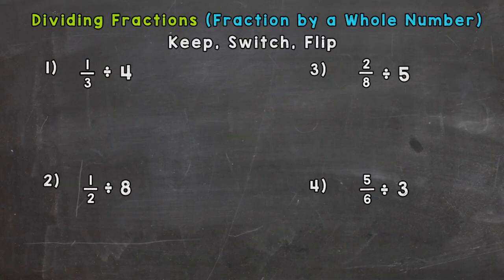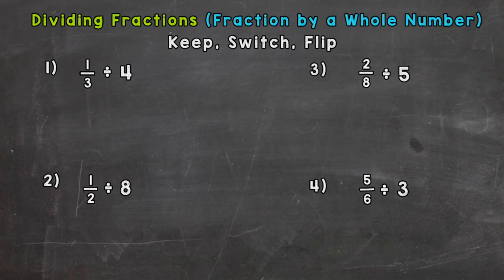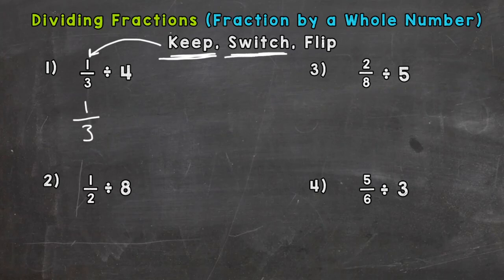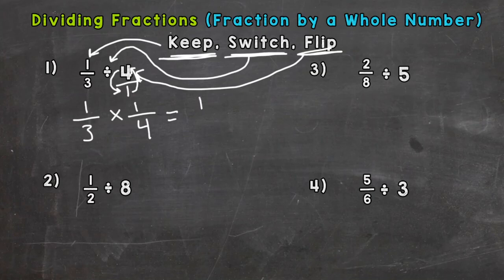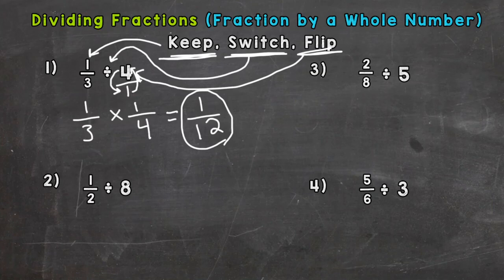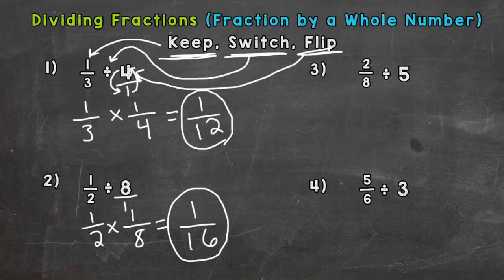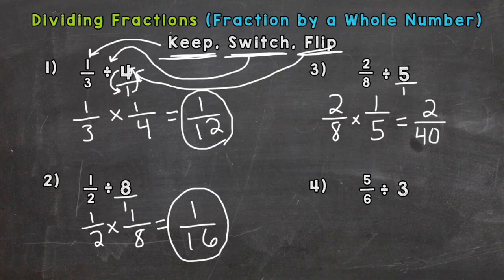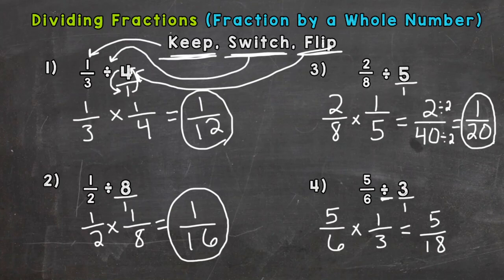Dividing Fractions and Whole Numbers -Go math - L8.1 grade 5